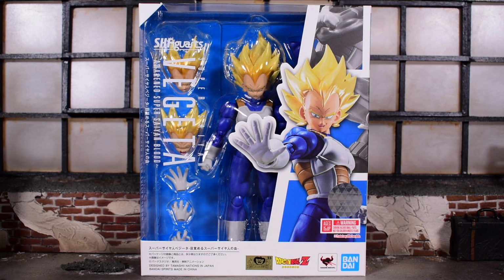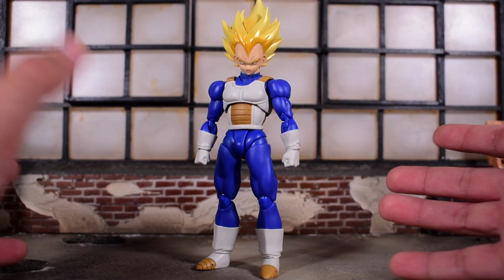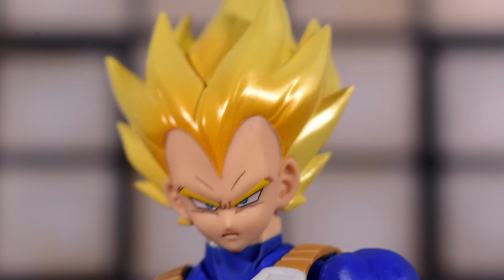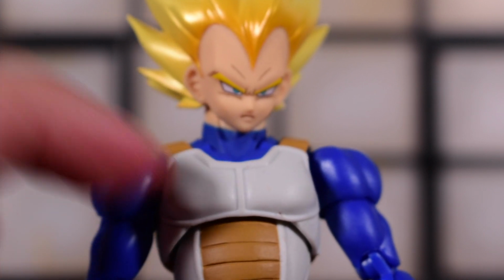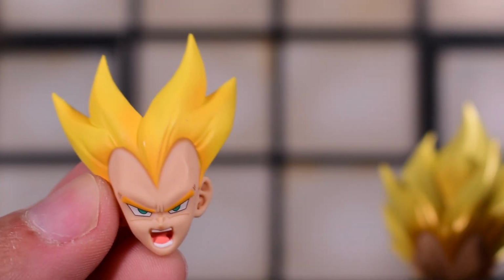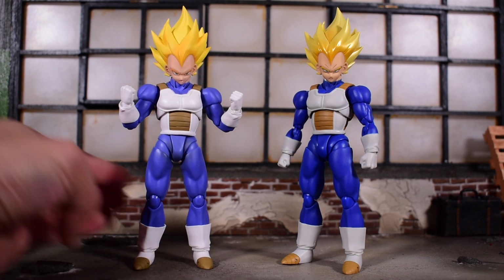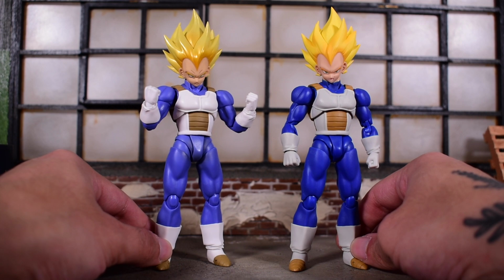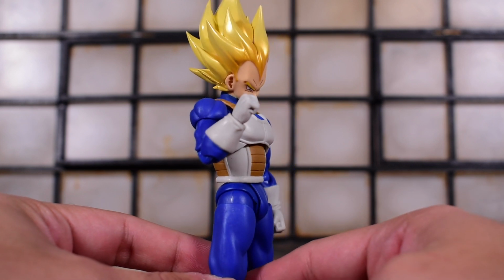SH Figuarts Dragon Ball Z SUPER SAIYAN VEGETA (Awakening Super Saiyan Blood) Figure Review